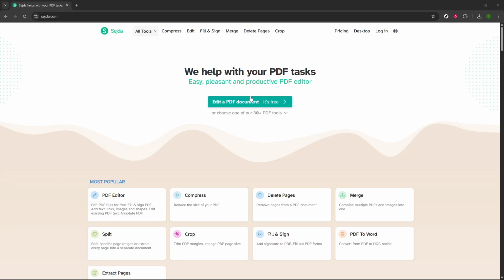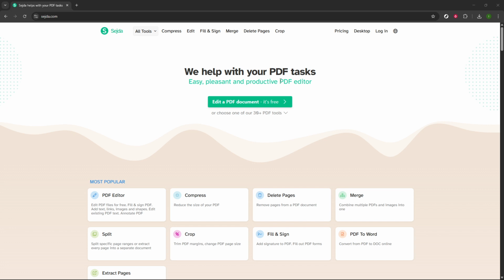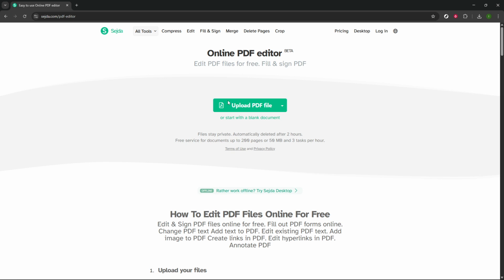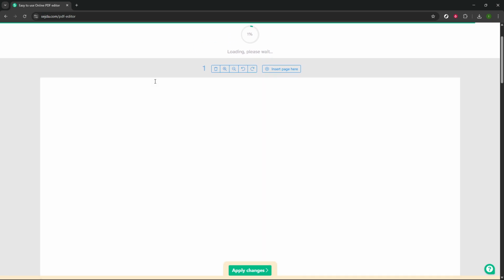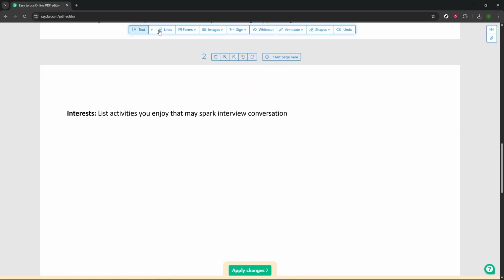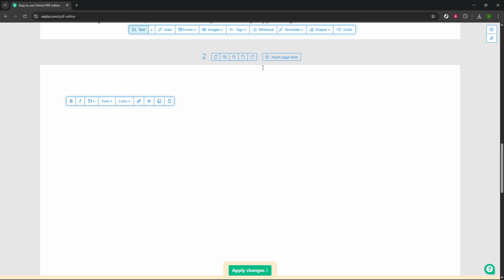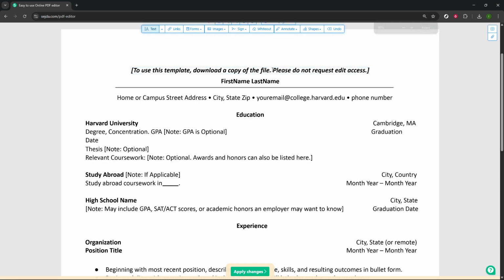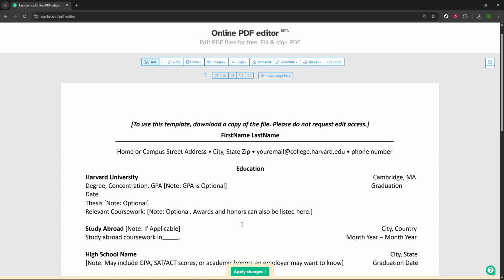How To Remove Old Text In Sejda PDF Editor (2026 Guide)